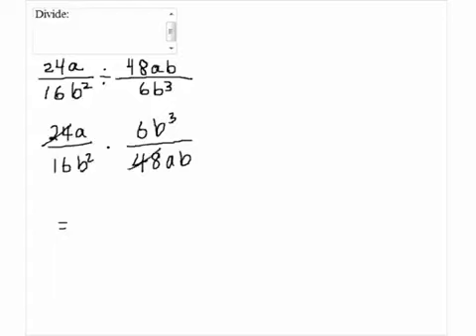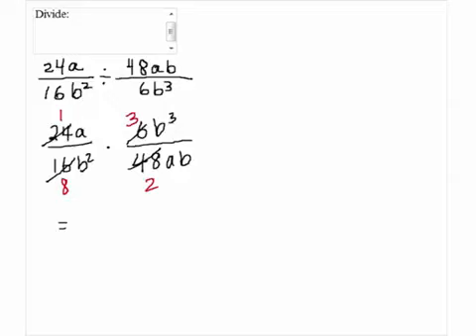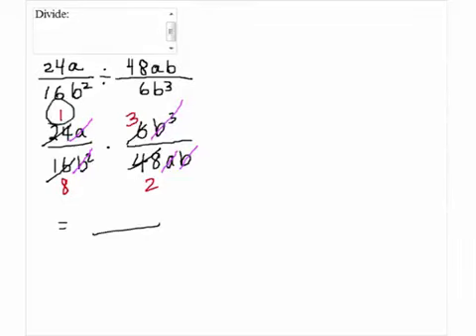Solution to Problem 5 Beginning Algebra Take Home Test 4